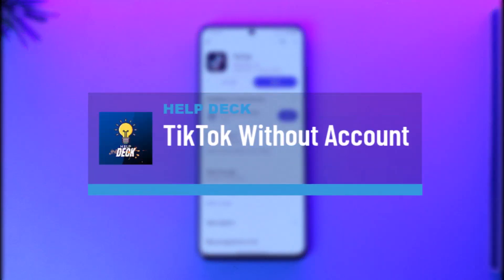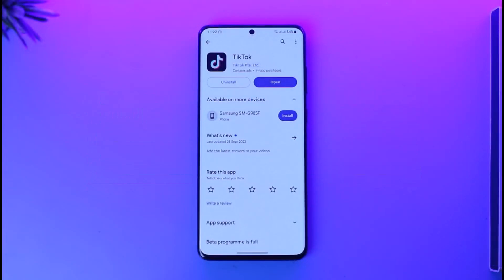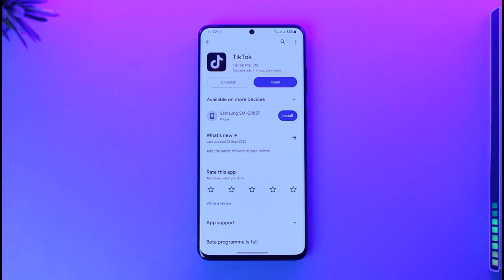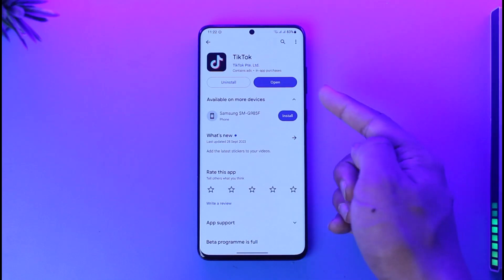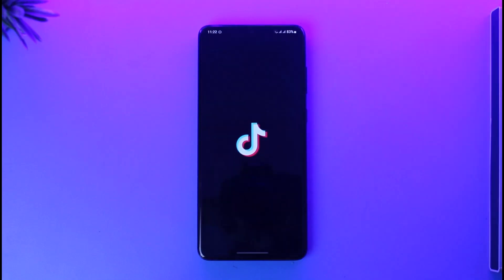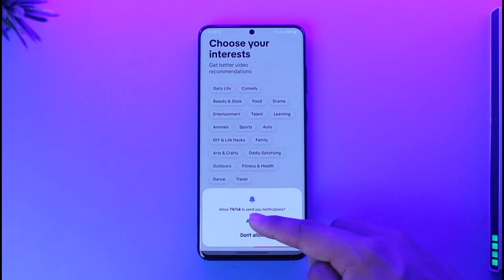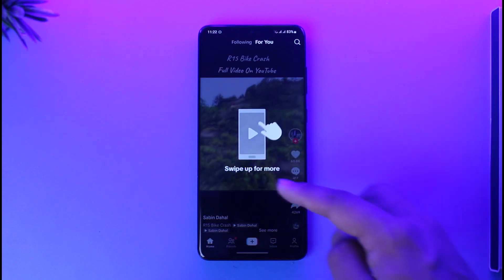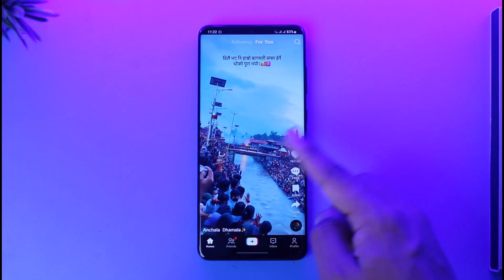TikTok Without Account !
This video guides you in quick easy steps to use or watch TikTok without an account. So make sure to watch this video till the end.

~ Chapters:
0:00 Introduction
0:10 General Info
0:32 TikTok Without Account
1:02 Conclusion